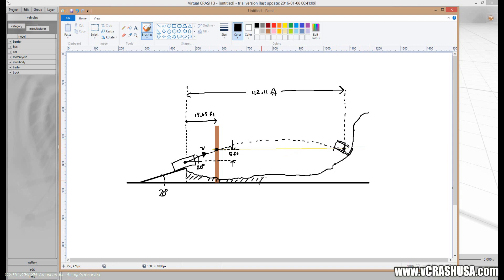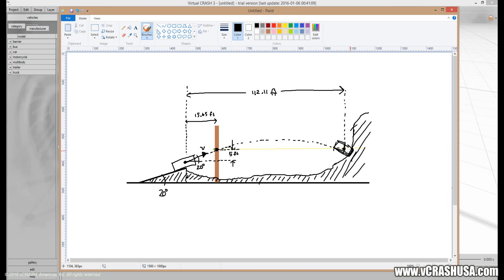vCRASH Academy | Pre-Enlistment Fitness Challenge | Airborne Analysis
Unsure if you want to purchase a full Virtual CRASH software license? Use our trial version software and take the fitness challenge and see if the Virtual CRASH products are right for you. You'll be amazed what you can study in our near fully functional trial versions. After you've purchased your full license and unlocked the full potential of your Virtual CRASH software, be sure to move on to the training videos below.

Virtual CRASH is a general purpose physics simulation tool primarily for motor vehicle accident reconstruction. With Virtual CRASH, you can simulate complex multi-vehicle simulations and render them in stunning high quality video.